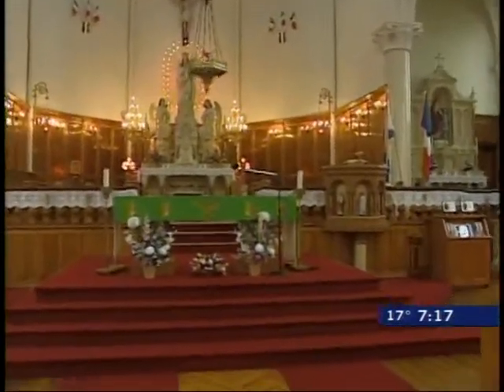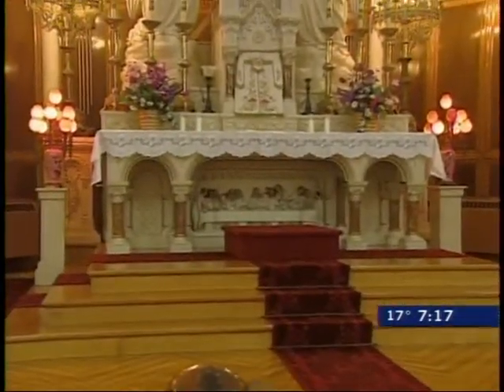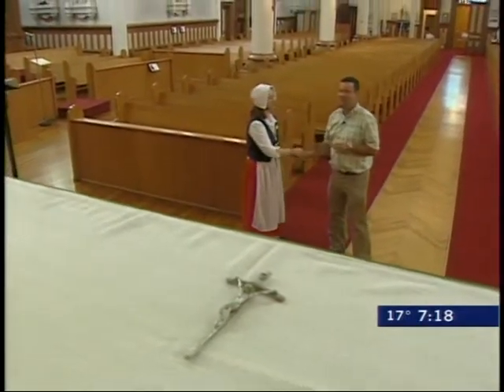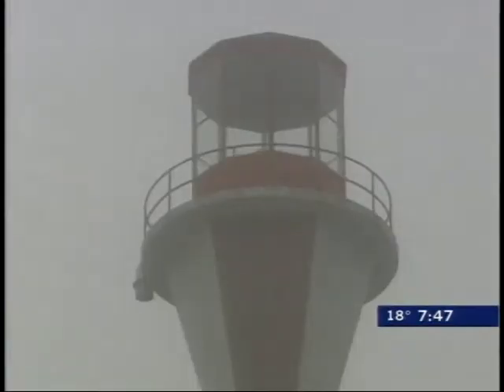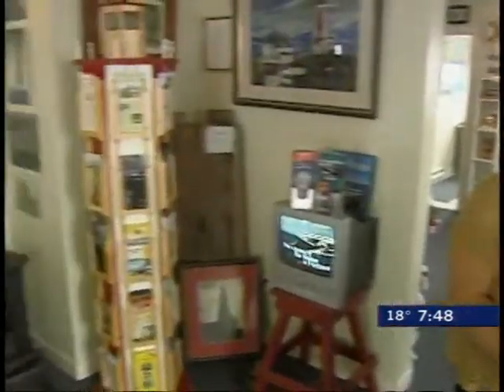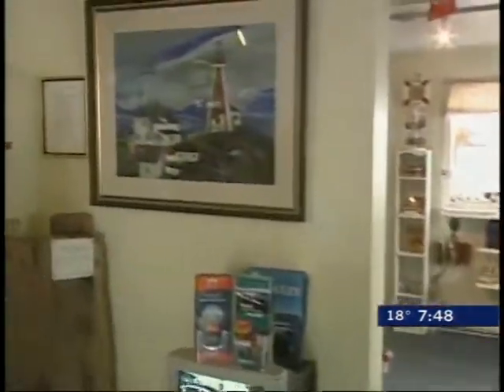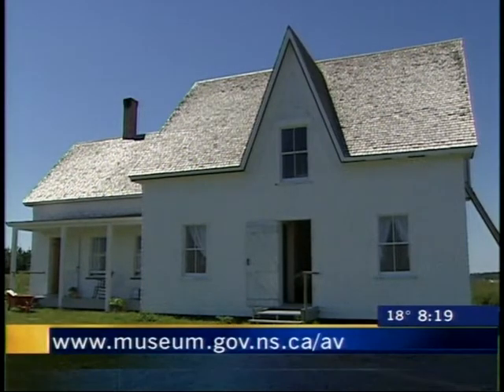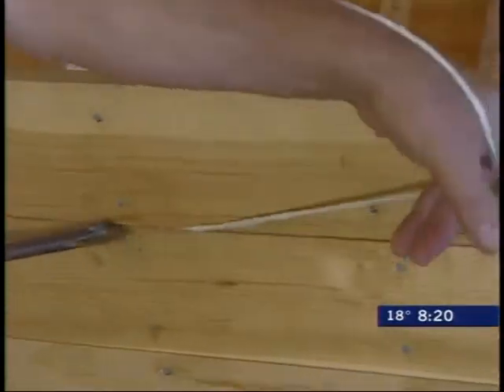Yarmouth and Acadian Shores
Breakfast Television interview discussing the Yarmouth and Acadian Shores region of Nova Scotia Canada .